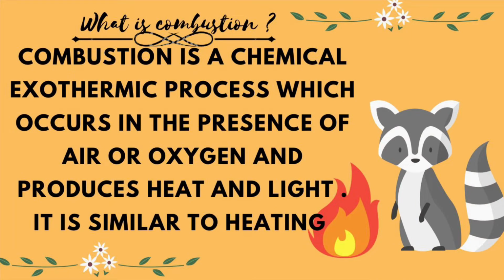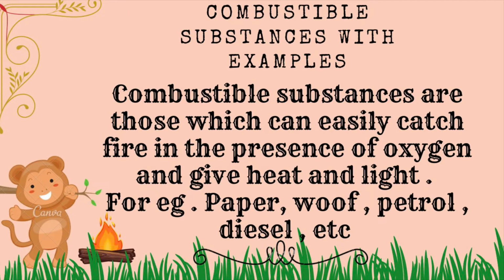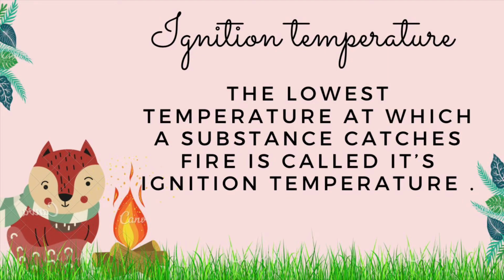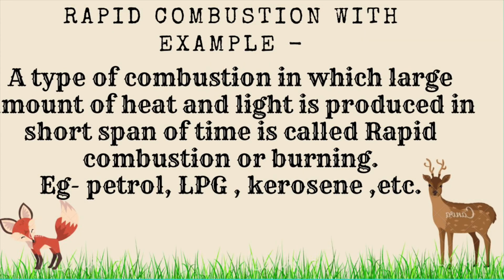Ch Combustion and flame / pt 1 / revision video / all points you need to remember before exams